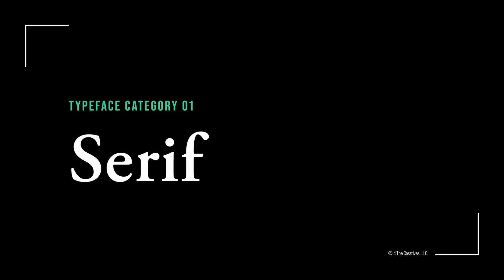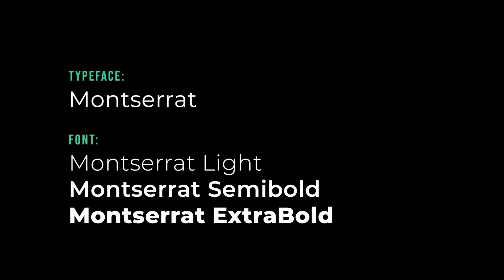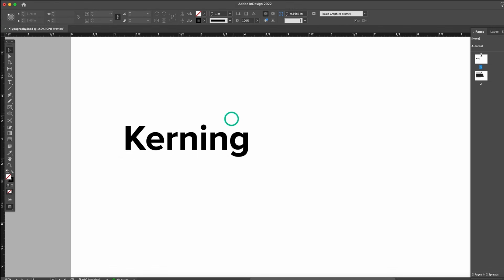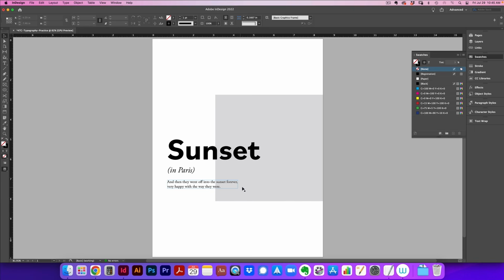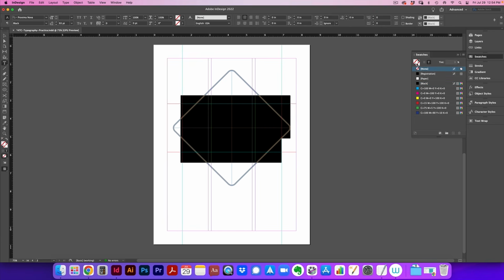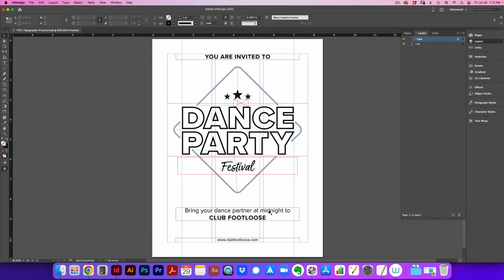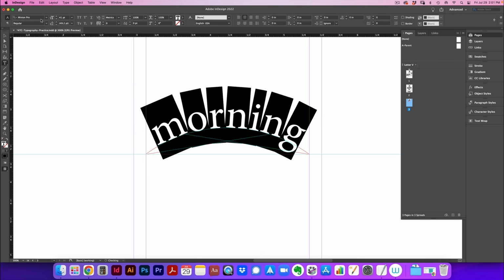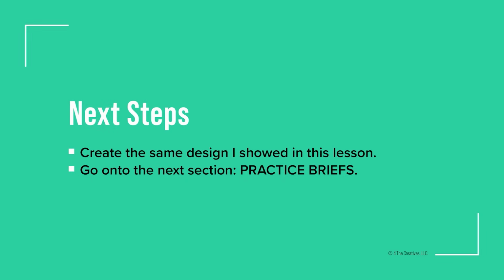Typography for Beginners: Fonts, Spacing and Layout Basics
Typography for beginners: how to choose fonts, set spacing and build clear type hierarchy in your layouts.
Part of How to Graphic Design: The Course of Fundamentals (Module 03: Typography), free on YouTube. Course outline

In this lesson from How to Graphic Design: The Course of Fundamentals, we’ll explore one of the most important foundations of graphic design: typography. Typography is the art and science of arranging type so written language is readable, visually appealing, and effective.

Typography is essential for designers working on layouts, branding, editorial design, posters, websites, social media graphics, and digital content. In this module, you’ll learn how typography works, how to choose the right fonts, how spacing affects readability, and how to avoid common typography mistakes.

This lesson also includes practical typography exercises so you can apply what you learn and build more confidence using type in your design work.

In this video, you’ll learn:
- What typography is
- Why typography matters in graphic design
- Basic type anatomy
- How to choose the right font
- How typography affects readability
- How kerning, leading, and tracking work
- Common typography mistakes beginners make
- Reliable fonts designers use
- Practical typography exercises for graphic designers

Chapters:
00:00 Introduction to Typography
10:28 Understanding Type Anatomy
17:44 Choosing the Right Font
29:49 Typography Spacing (Kerning, Leading, Tracking)
35:58 Common Typography Mistakes
40:46 Reliable Fonts Designers Use
43:21 Typography Practice Exercise 1
58:52 Typography Practice Exercise 2
01:34:21 Typography Practice Exercise 3

Lesson 1 Resources:
I Shot the Serif Game:

Lesson 4 Resource:
Kerntype Game:

Practice Lesson 1:
Bilo Typeface from Adobe Fonts:

Practice Lesson 2:
Good Karma Smooth Typeface from Adobe Fonts:

Practice Lesson 3:
Montserrat Typeface from Adobe Fonts:

This video is part of How to Graphic Design: The Course of Fundamentals.

© 4 The Creatives LLC

❤️ 4 The Creatives helps designers navigate the future of the profession – with structured courses, the Learning Path and Design Radar.